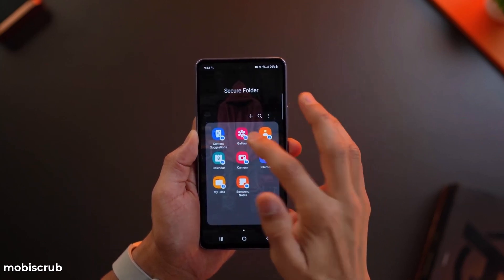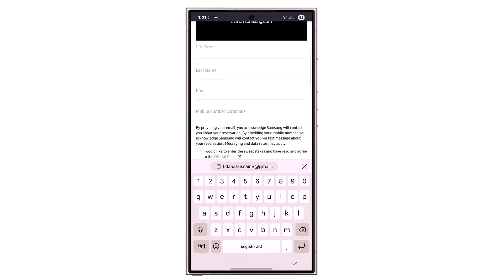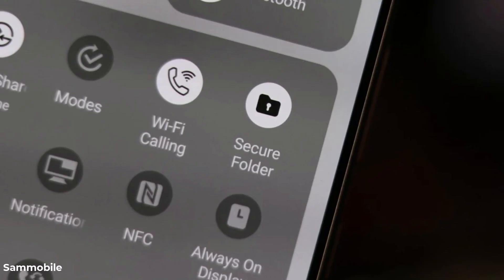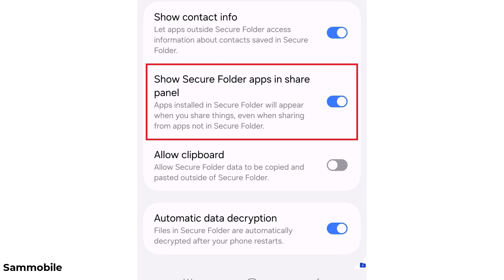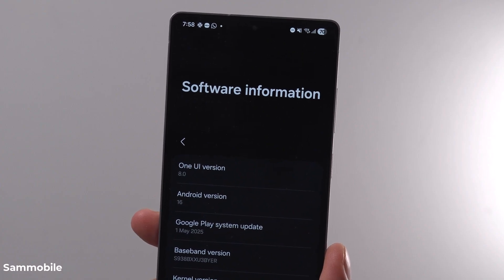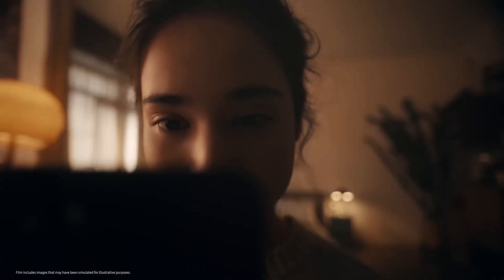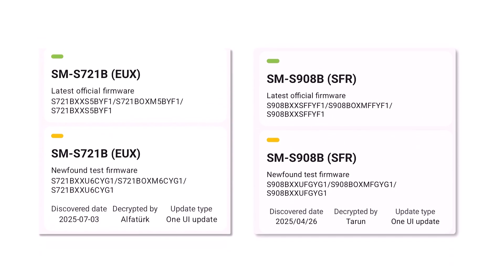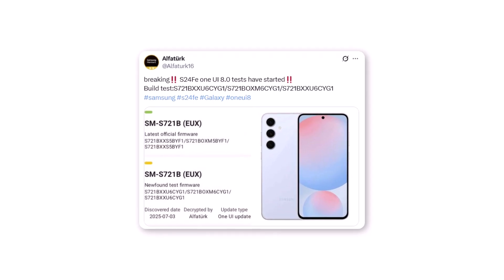Samsung One UI 8.0 Android 16 - OFFICIAL SURPRISE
Reserve the Galaxy Z Fold 7, Flip 7 or Watch 8 for free
And get:
✅  Enjoy a free $50 credit and a shot at $5,000.
✅ Claim savings worth $1,150.

One UI 8 adds a powerful new sharing option to Secure Folder.
Here’s how Samsung just made privacy more flexible and user-friendly.

PEACE!!